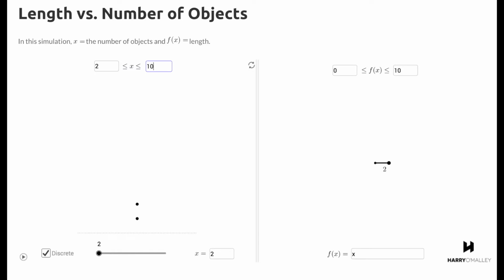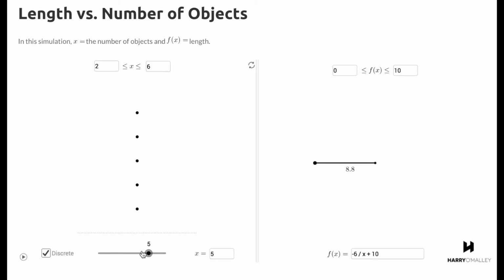Vlog - Ep2 - Skate Math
Vlog - Episode 2 - Skate Math

This video highlights a simulations from the site:

Length vs. Number of Actions